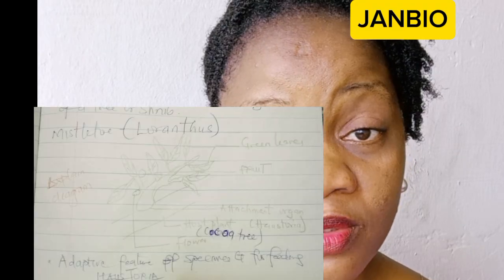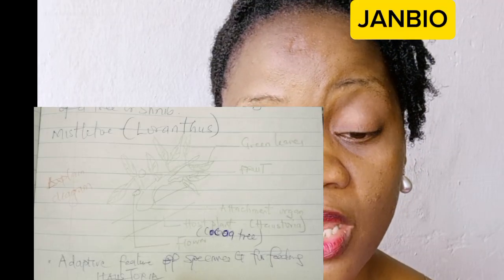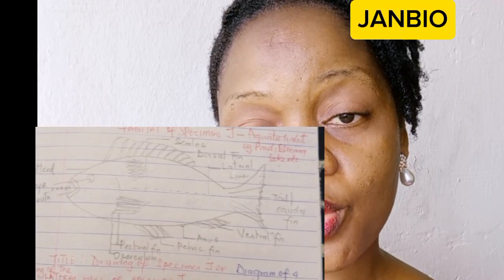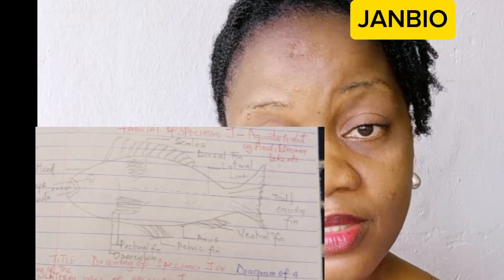Analysed 2026 Biology practicals question done ✅ and dusted#groundnutpod# oesophagus#freshfish#biolo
This video clearly explains all biological specimens with possible Waec question.You would be glad to give it a trial#freshfish#groundnutpod